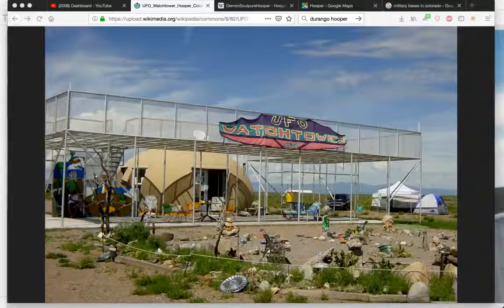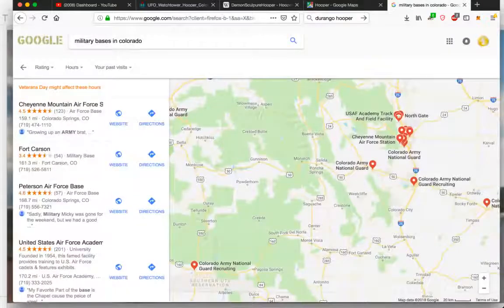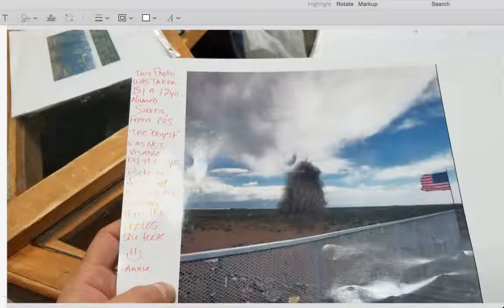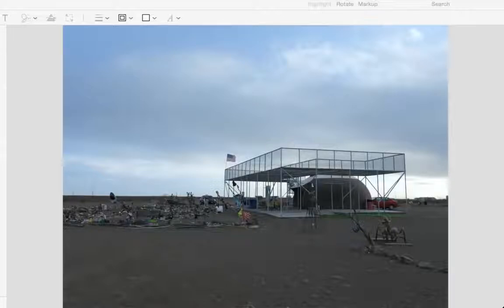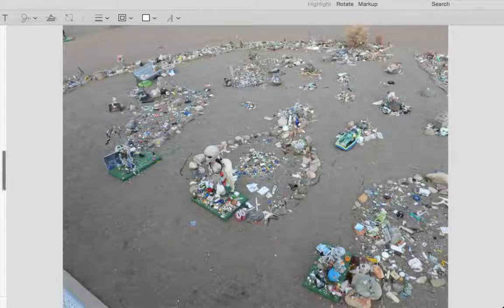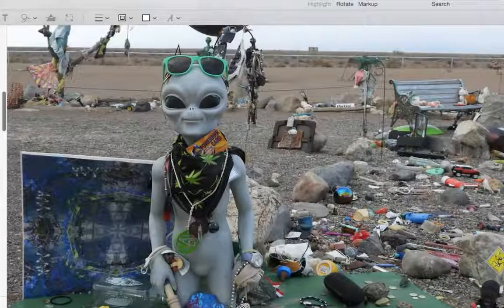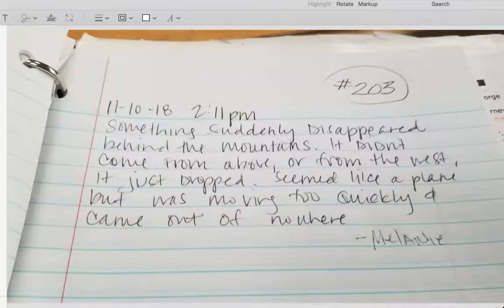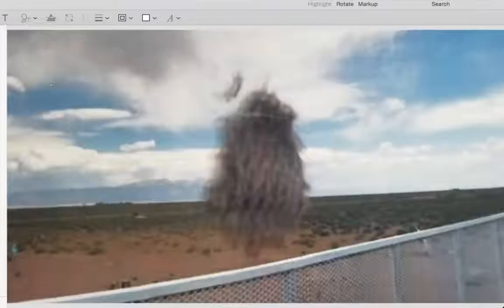Interdimensional Being Manifests Over Double Vortex 203 Documented UFO Sightings On Scene